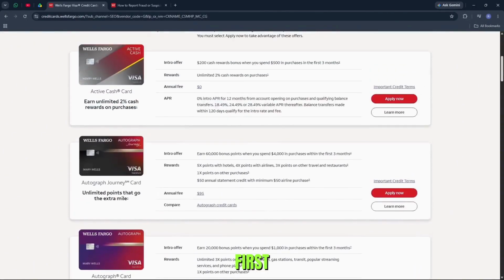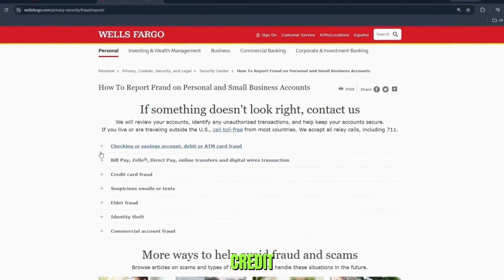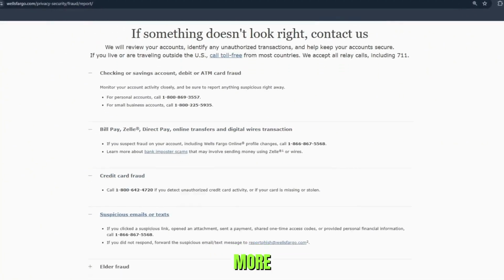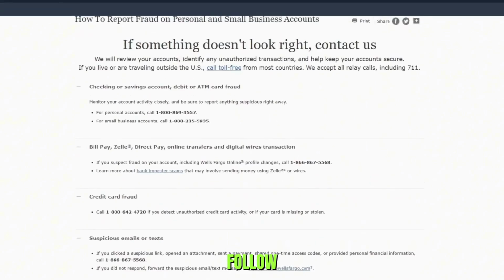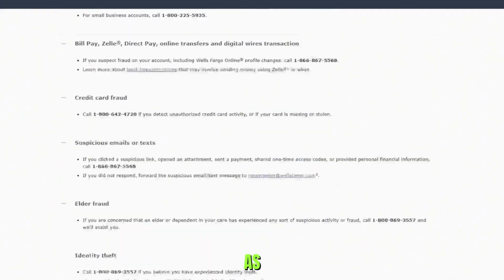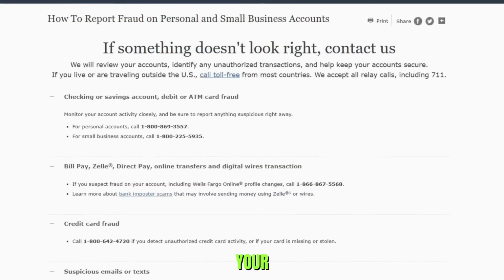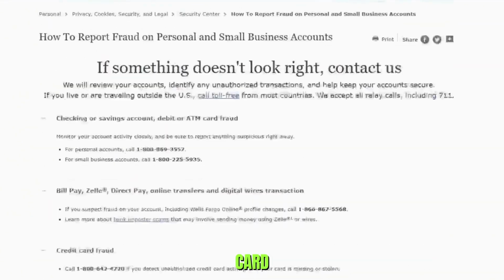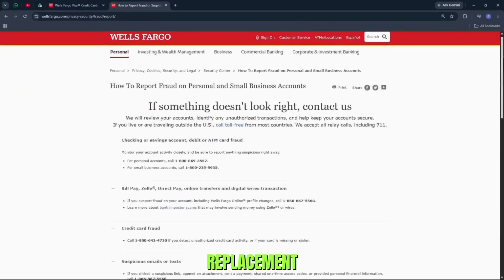How to Report Fraud on a Wells Fargo Credit Card | Fraudulent Charges (2026)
Need to report fraud on a Wells Fargo credit card? In this quick 2026 tutorial, you'll learn how to report suspicious transactions and protect your account.

This video shows you how to review your credit card activity, identify unauthorized charges, report fraud through Wells Fargo, secure your account, and follow the next steps after submitting a fraud report.

If you're searching for how to report fraud on Wells Fargo credit card, Wells Fargo unauthorized charges, report credit card fraud, Wells Fargo fraud claim, dispute fraudulent transaction, Wells Fargo credit card security, or lost card fraud protection, this guide will help you take action quickly.

Quick Tip: Report suspicious credit card activity as soon as possible to help protect your account and improve the chances of resolving unauthorized charges.

Timestamps

0:00 – Introduction
0:08 – Review Suspicious Transactions
0:22 – Sign In to Wells Fargo
0:42 – Report Fraudulent Charges
0:58 – Secure Your Account
1:07 – Conclusion